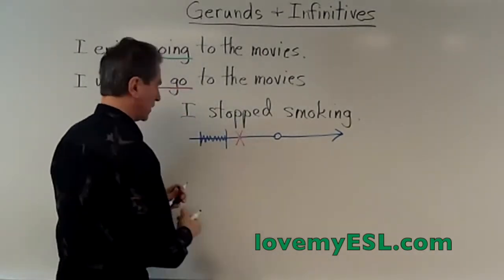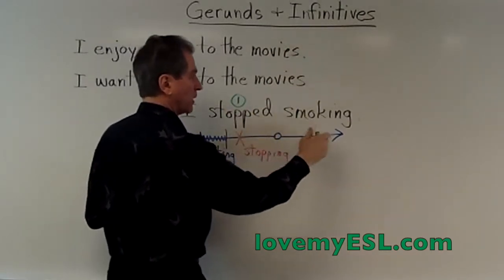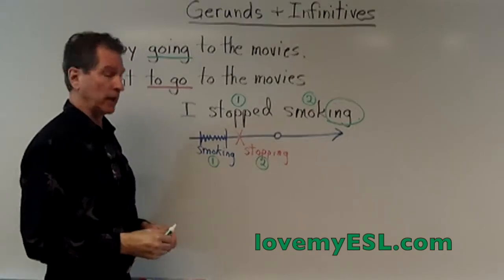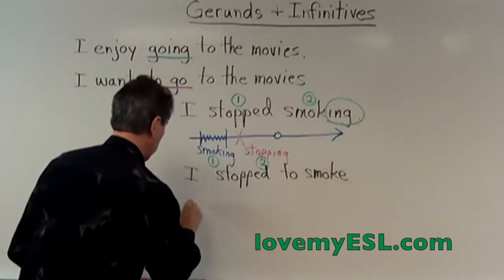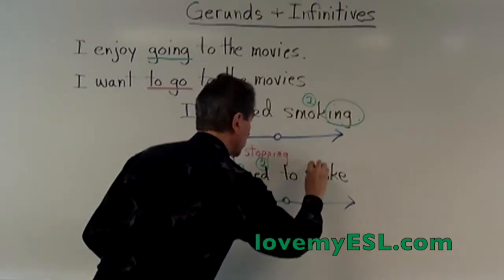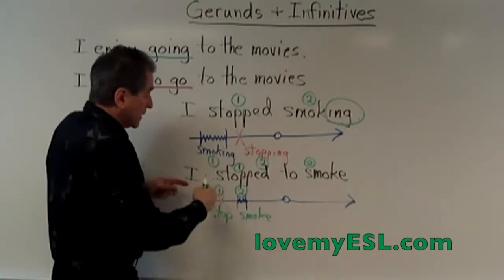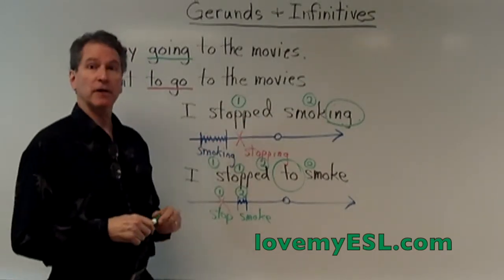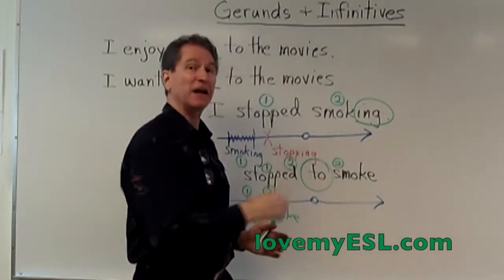Gerunds and infinitives